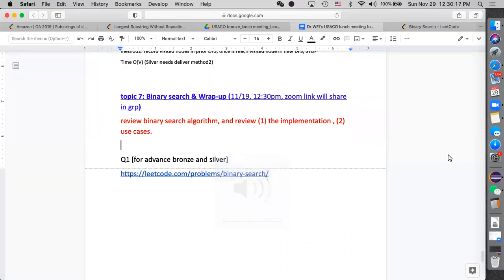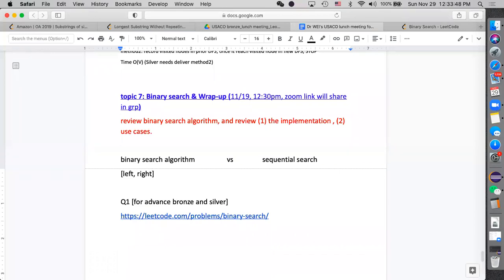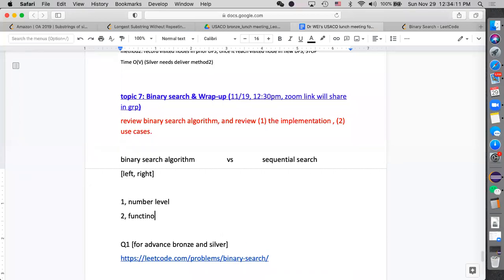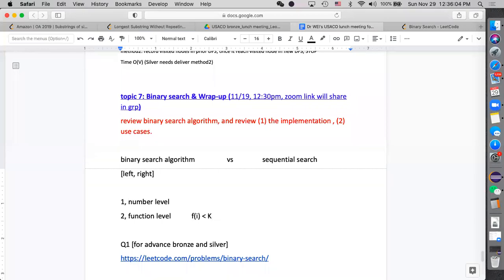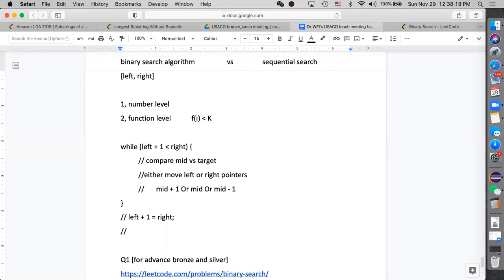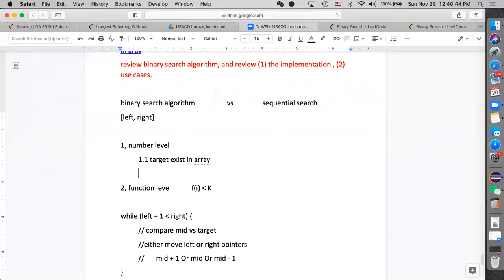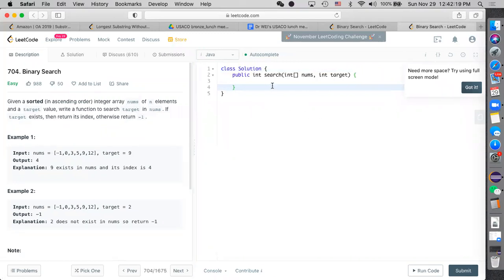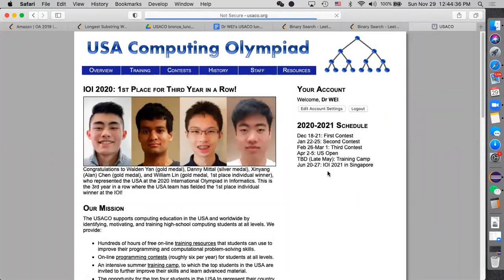Binary Search in USACO & Contest Wrap-up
Bronze Level Session 7: Binary Search & Contest Wrap-up.
Timecodes (click SHOW MORE)
0:00 - Intro
1:19 - Binary Search vs Sequential Search
3:40 - Binary Search on Number level vs Function level
5:26 - Binary Search Implementation
9:40 - Four Types of Binary Search questions on Number level
14:27 - USACO Contest Intro & How to Debug
18:22 - Recommendation on USACO prep in last Two weeks